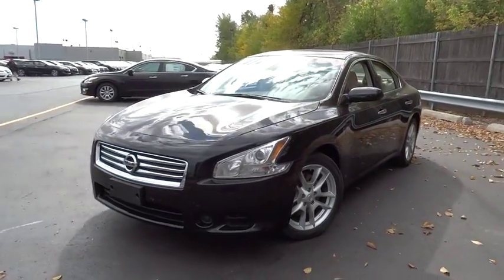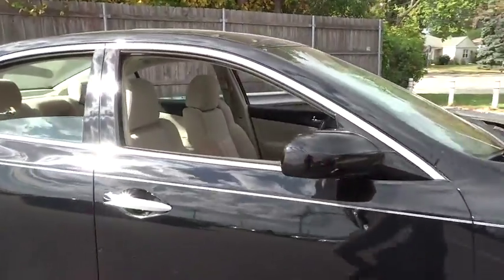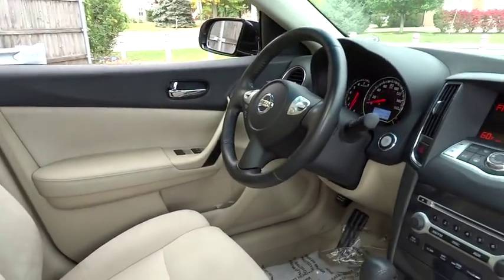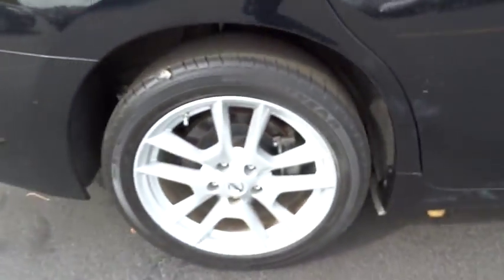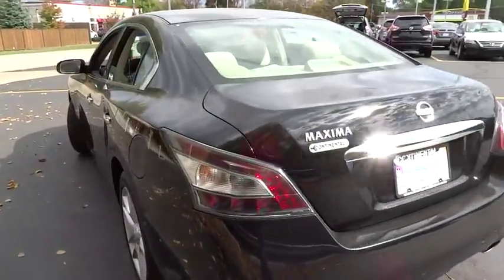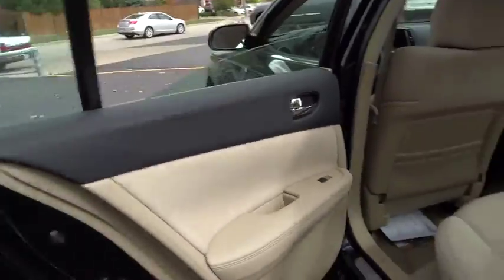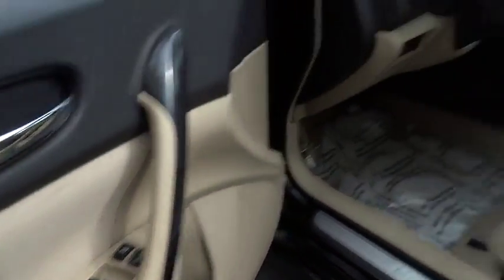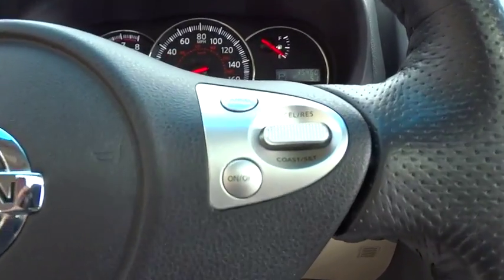2014 Nissan Maxima Countryside, Chicago, La Grange, Westmont, Oak Lawn, IL B5954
2014 Nissan Maxima
2014 Nissan Maxima 3.5 S - Stock#: B5954 - VIN#: 1N4AA5AP1EC462394

Continental Nissan
5750 S La Grange Rd